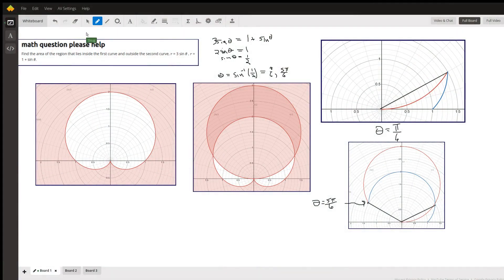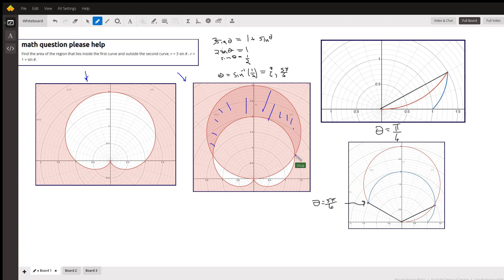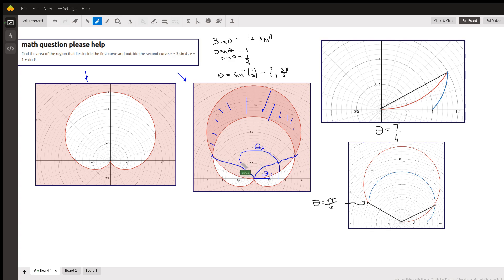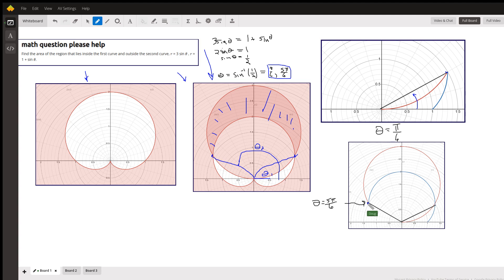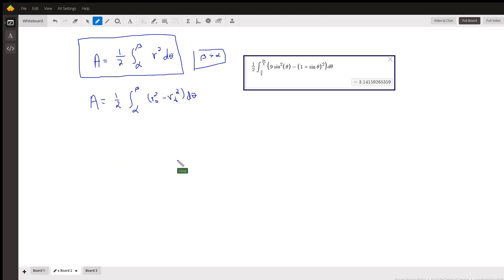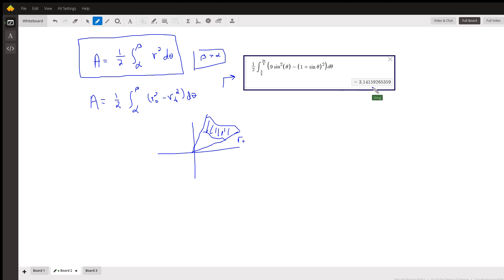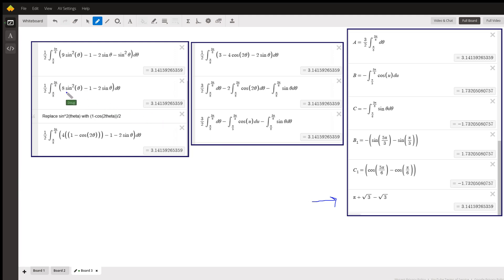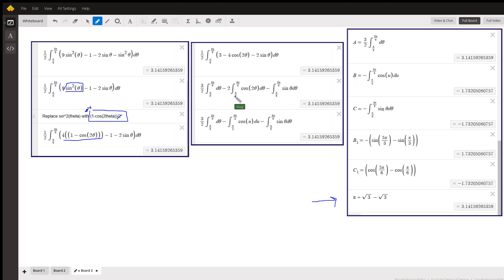Find area between two curves where curves are defined in polar form.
Question: math question please help
Find the area of the region that lies inside the first curve and outside the second curve, 𝑟 = 3 sin 𝜃 , 𝑟 = 1 + sin 𝜃.

Answered By:

Doug C.